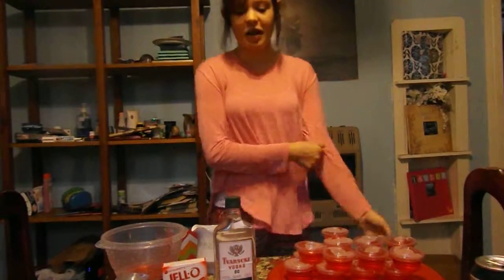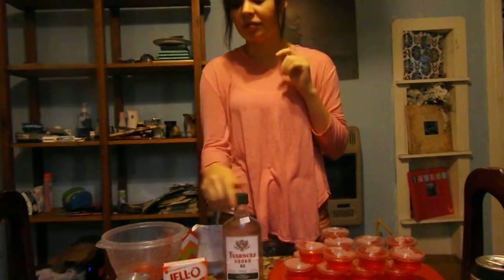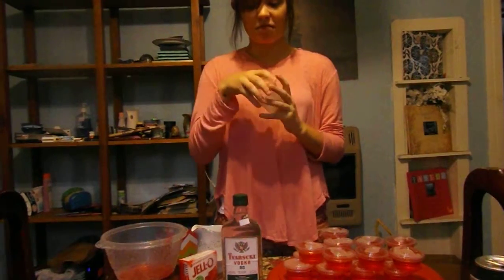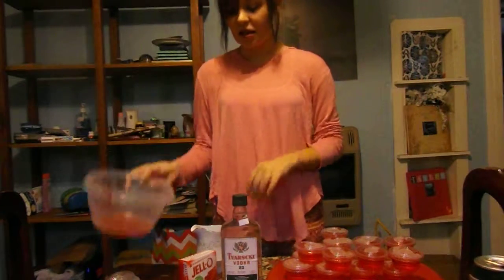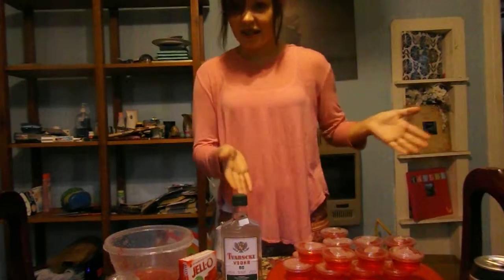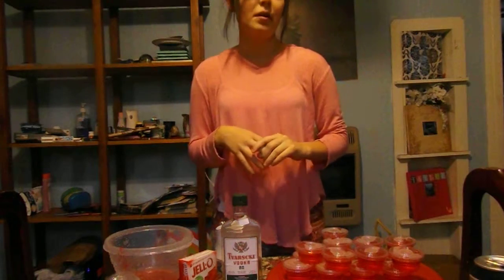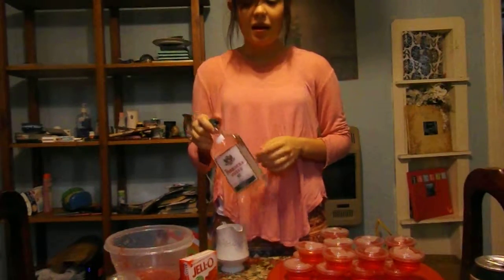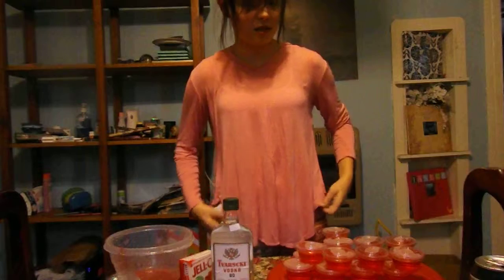how to make vodka jello shots video tutorial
video tutorial on how to make vodka jello shots for party's or just in general  by september hesbrook